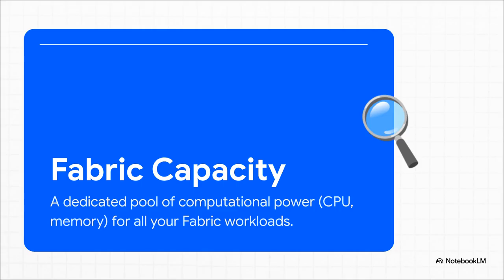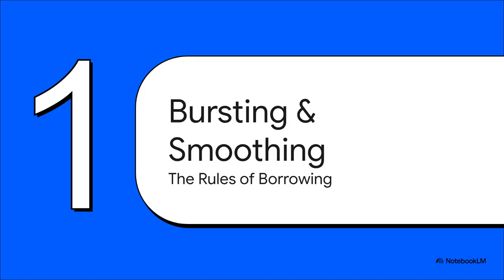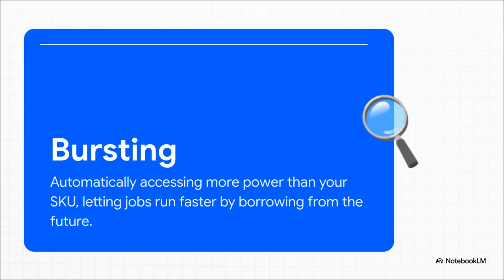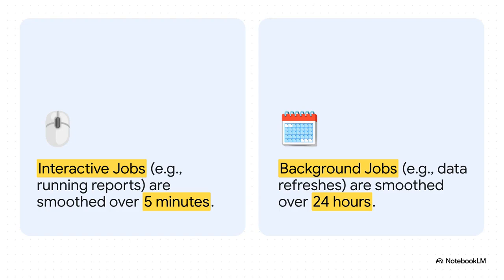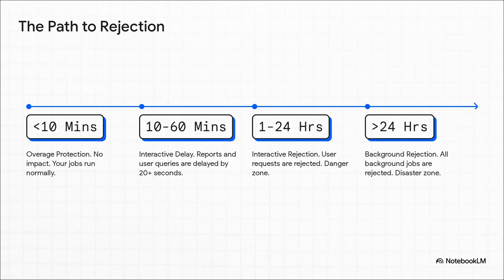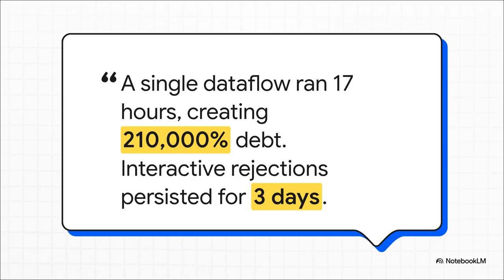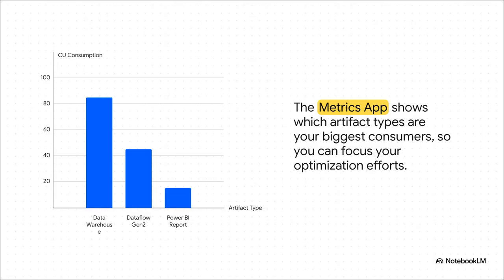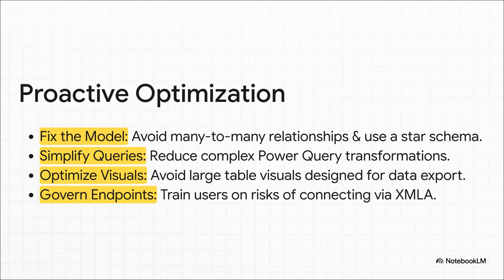MS Fabric /Premium Capacity Explained in 10 Minutes: Licensing & Enterprise Use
Microsoft Fabric Capacity and Licensing is the biggest hurdle for enterprise adoption. Stop guessing about costs and performance. This is the definitive enterprise guide to mastering Fabric Premium Capacity, understanding the capacity unit (CU) model, and implementing effective monitoring.

In this simplified, LM-generated notebook video, we break down the complex world of Microsoft Fabric capacity, licensing options, and enterprise-grade monitoring. Whether you're an IT Manager planning budgets, a Data Engineer optimizing workloads, or a BI Developer seeking peak performance, this video provides clear, no-fluff action items and practical examples you can implement today to ensure peak performance and optimal cost management. We cover everything from dedicated capacity versus Pay-As-You-Go models to the exact metrics you need to watch in your tenant admin view.

In this video, we will cover:

The CU Model: Demystifying Capacity Units and how they relate to compute.

Licensing Deep Dive: Comparing F-SKU vs P-SKU and when to use each.

Monitoring: Using the Fabric Capacity Metrics App and essential tenant admin views.

Enterprise Scenarios: Sizing and scaling for peak business intelligence use cases.